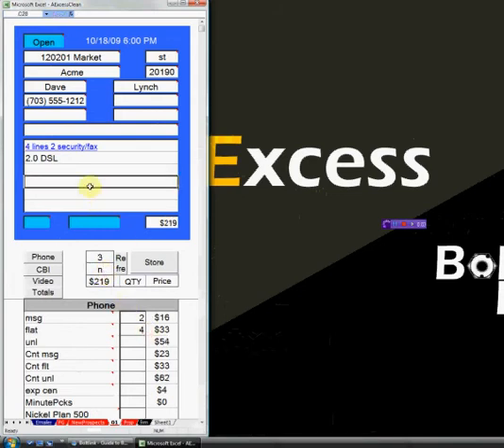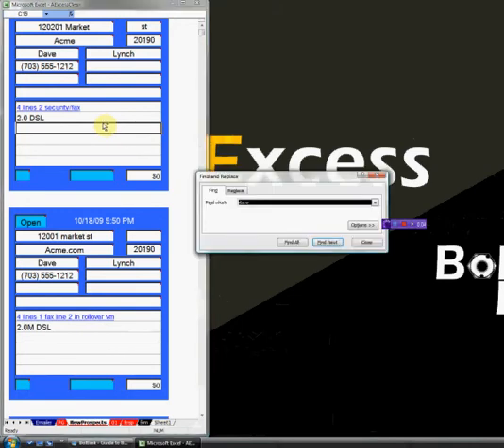AExcess Prospect databasing software, secondly a price quote calculator.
An excel file I developed to database prospect's information taken from sales calls. A secondary function is a price quote calculator.